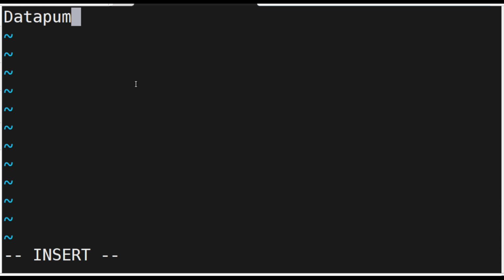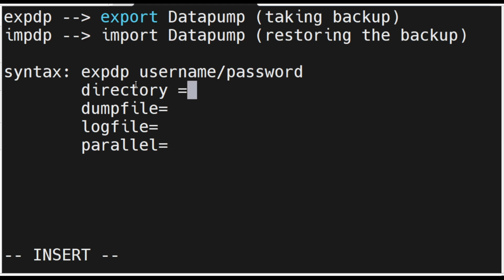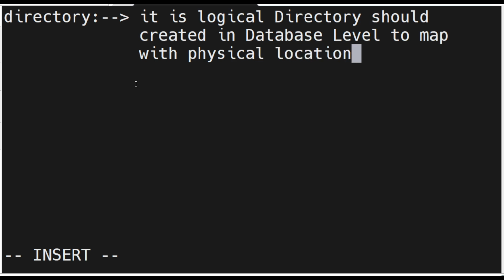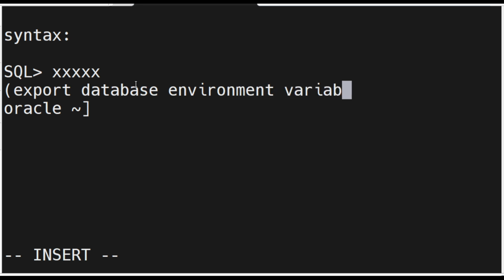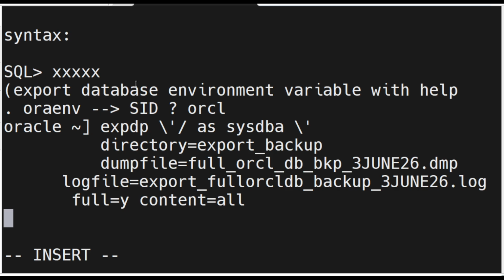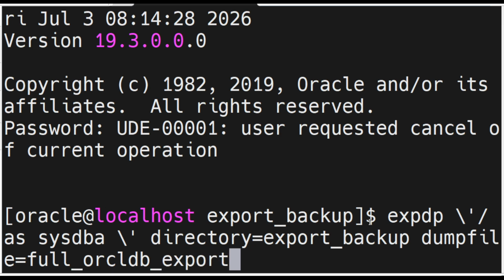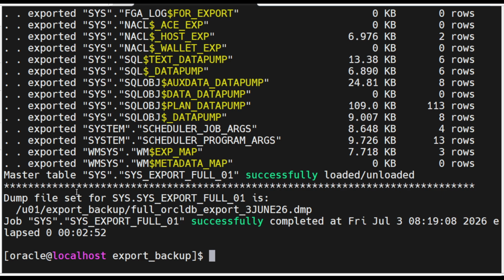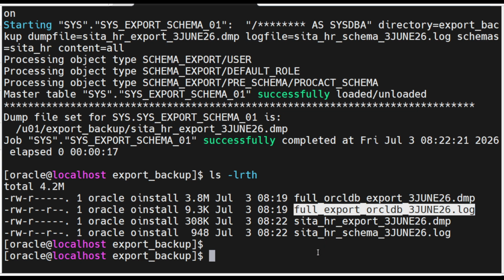Oracle Data Pump Export Explained | Full DB Backup | Schema Backup | Oracle 19c DBA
# Oracle Data Pump Export (expdp) | Full Database & Schema Backup | Oracle DBA Tutorial

In this practical Oracle DBA tutorial, you'll learn how to use **Oracle Data Pump Export (expdp)** to back up an Oracle database efficiently.

This video demonstrates complete hands-on examples of:

* Full Database Export
* Schema Export
* Creating an Oracle DIRECTORY Object
* Granting Directory Permissions
* Running expdp from the Linux command line
* Verifying the exported dump (.dmp) and log files

Everything is demonstrated in a real Oracle Database environment with step-by-step explanations.

## 📌 Topics Covered

✅ What is Oracle Data Pump?

✅ Difference between Traditional Export (exp) and Data Pump (expdp)

✅ Create Oracle DIRECTORY Object

✅ Grant READ/WRITE permissions

✅ Export a Single Schema

✅ Export the Entire Database (FULL=Y)

✅ Important expdp Parameters

✅ Dump File (.dmp)

✅ Log File (.log)

✅ Best Practices

## 💻 Commands Demonstrated

✔ CREATE DIRECTORY

✔ GRANT READ, WRITE ON DIRECTORY

✔ expdp SCHEMAS=

✔ expdp FULL=Y

✔ DUMPFILE

✔ LOGFILE

✔ DIRECTORY Parameter

• Oracle Database Beginners

• Oracle DBAs

• Database Administrators

• Oracle 19c & 21c Learners

• Students Preparing for Oracle DBA Interviews

• Professionals Learning Oracle Backup & Recovery

Happy Learning!